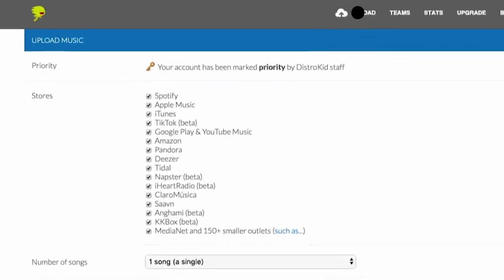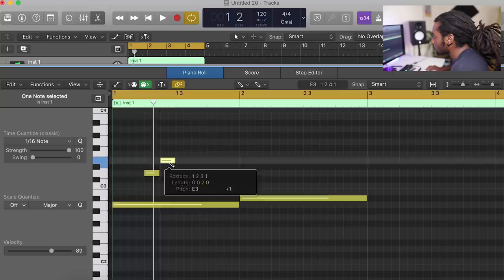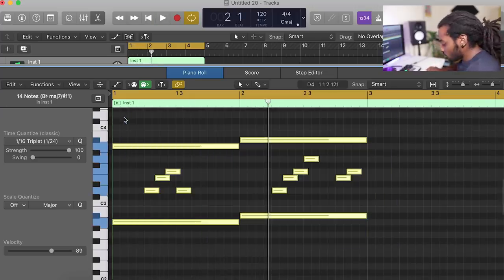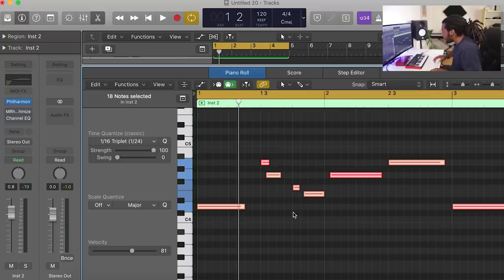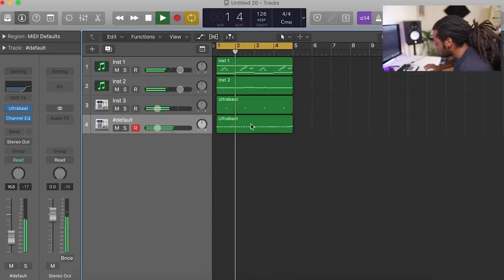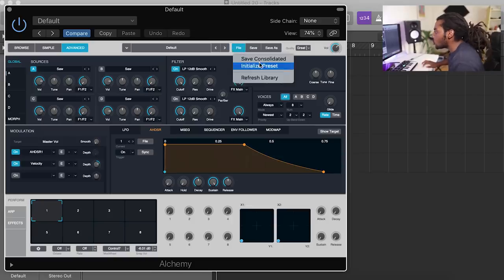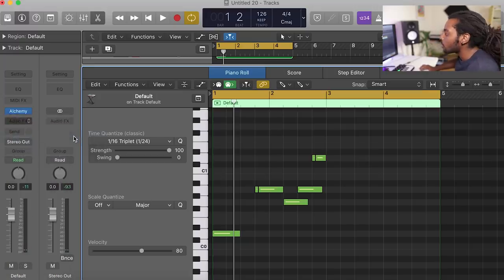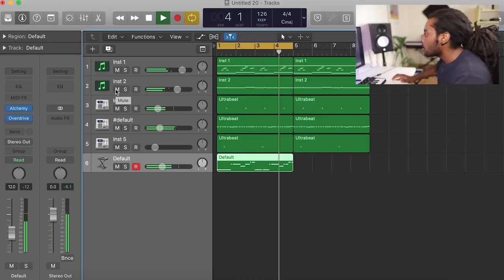How to Make Your 808s Bounce Like Jetsonmade For DaBaby